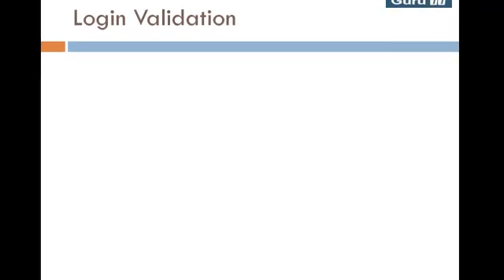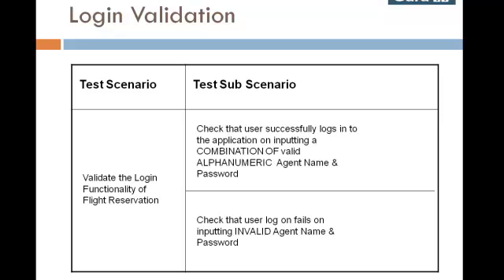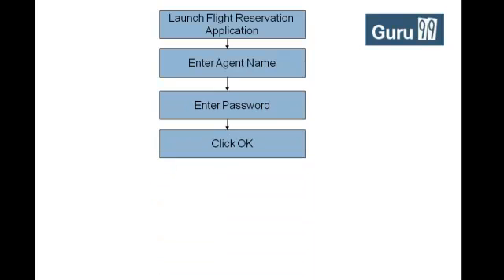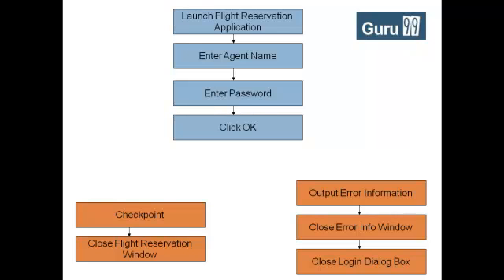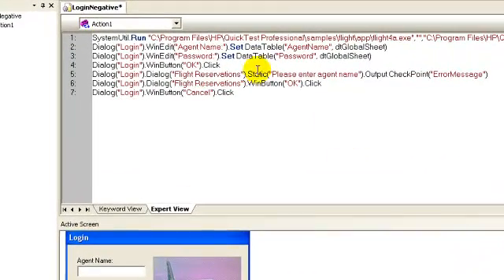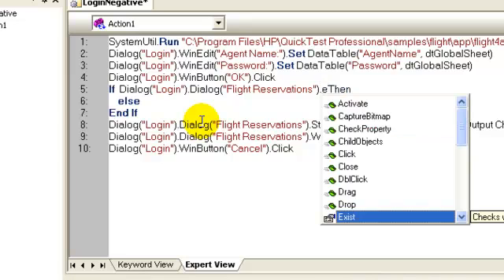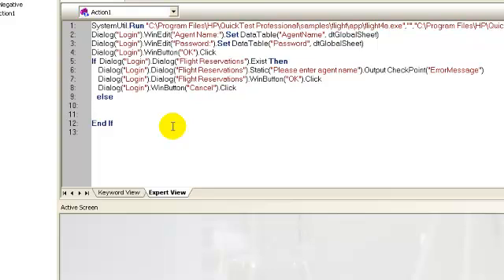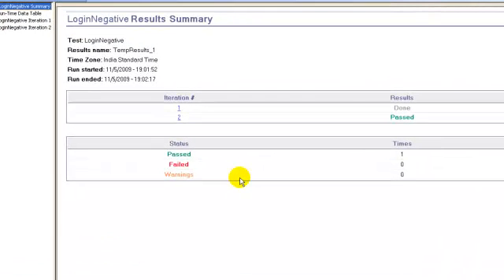Conditional Loops -HP UFT/ QTP TutoriaL #16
This tutorial demonstrates advanced coding in QTP using if and else loop